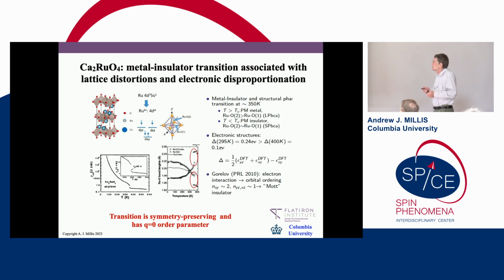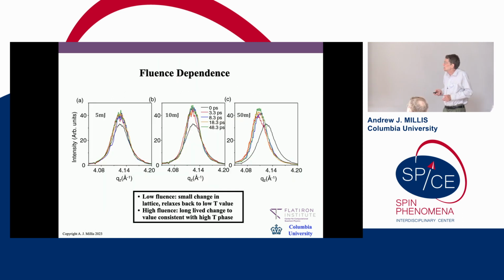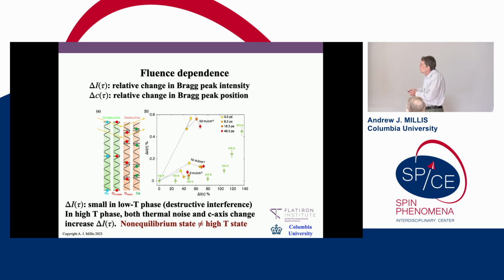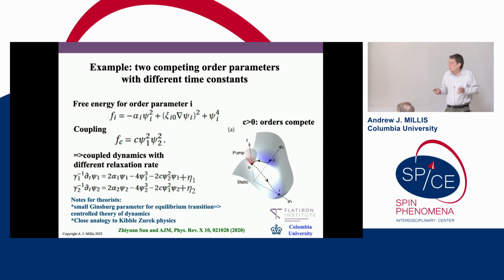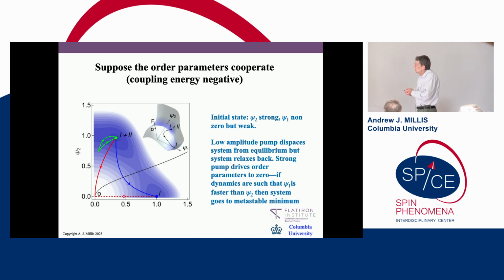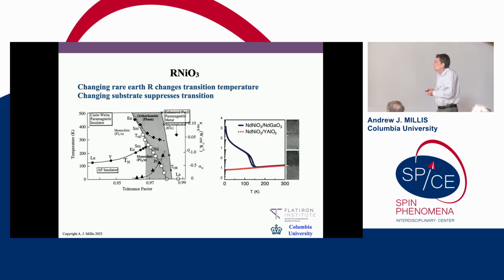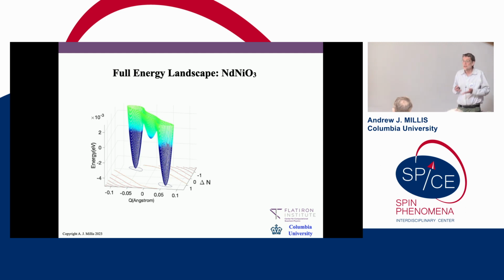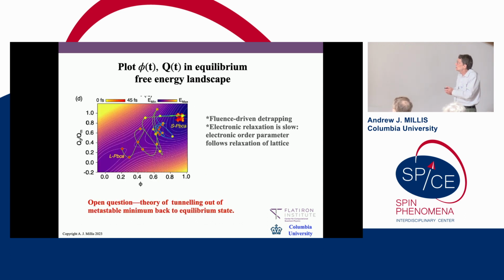Talks - Non-equilibrium Quantum Materials Design 2023 - Andrew J. MILLIS, Columbia University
Moving in a dynamically changing free energy landscape: optical control of the correlation-driven metal-insulator transition